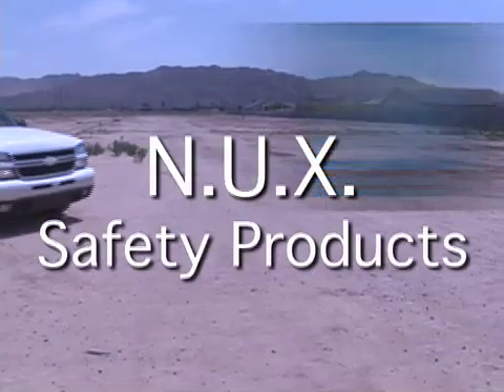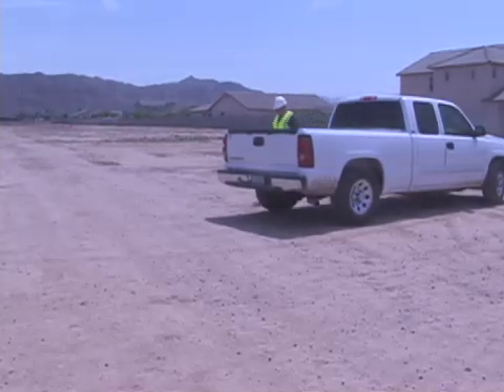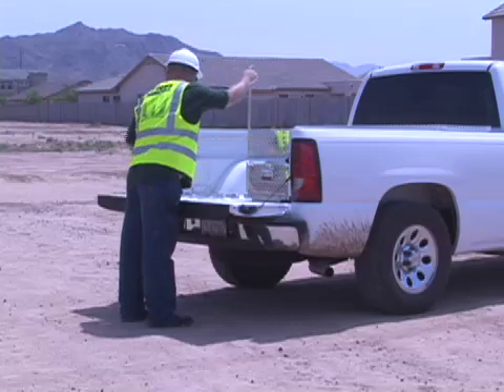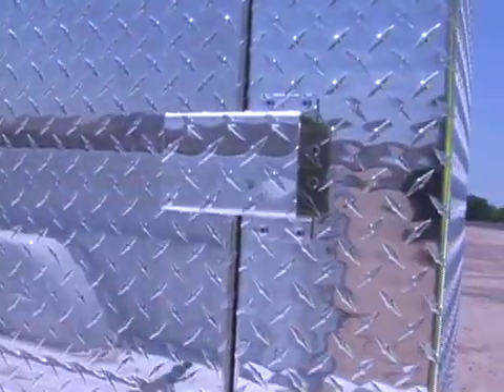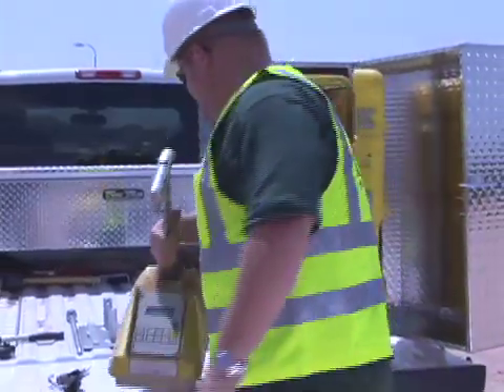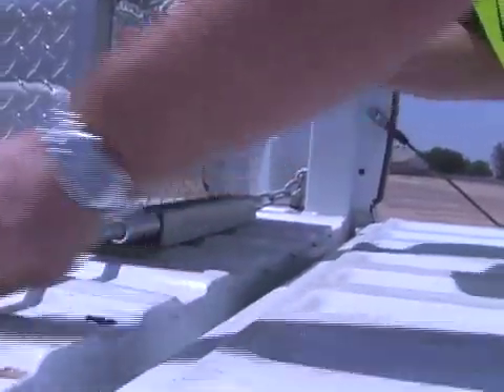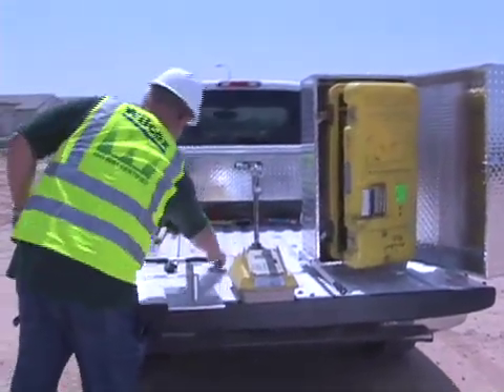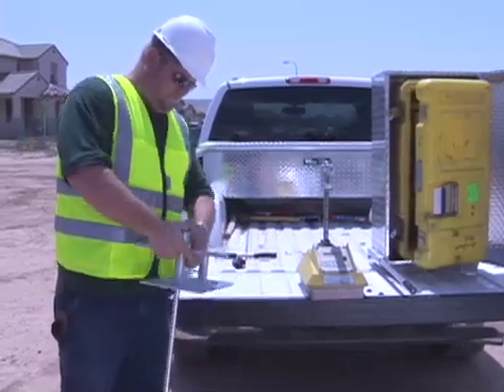NUX - Nuclear Gauge Safety Containment System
NUX ...
Triple Protection for Your Investment.
NUX ...
Nuclear Gauge Safety Containment System.

It¹s easy to see why the California Department of Transportation (DOT), as well as many other state, county and private testing agencies all over the country are choosing the NUX Safety System to protect their investments! The NUX system was developed for field security, asset protection, occupational safety, and was designed to be functional for every day use. Our safety cases are constructed of high strength diamond plate aluminum made to resemble higher end construction storage cases, so that the value of its contents are questionable to any would-be-thieves.

First Line of Protection:
When positioned properly on the host vehicle, access to the mounting bracket and hinge pin lock is limited providing a strong first line of protection.

Second Line of Protection:
The HEAVY DUTY aluminum construction is securely mounted to the host vehicle using a locking hinge pin.

Third Line of Protection:
A Titanium Series high strength lock assembly to access the factory protective casing provides a secure system of storage and protection for your nuclear gauge.